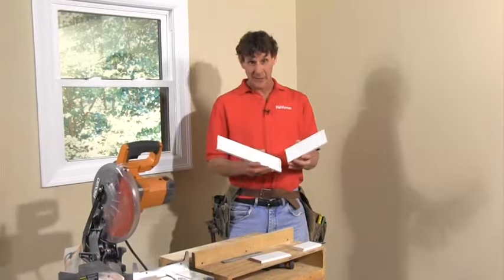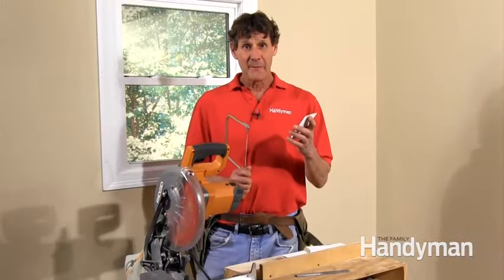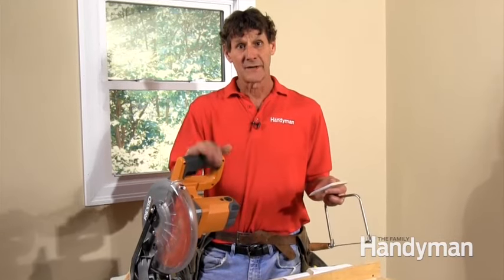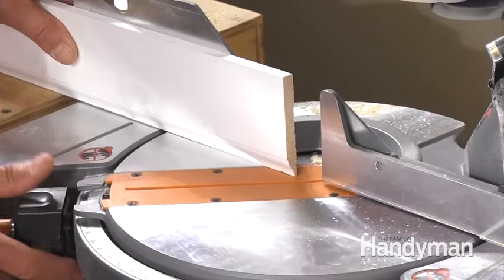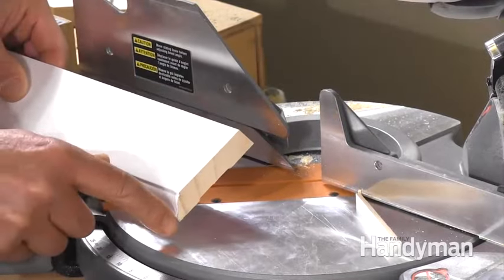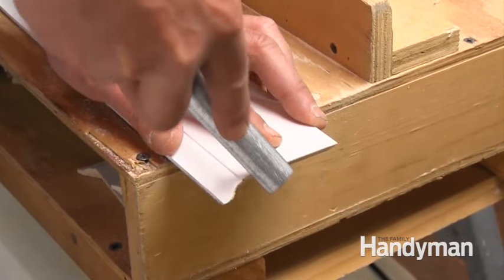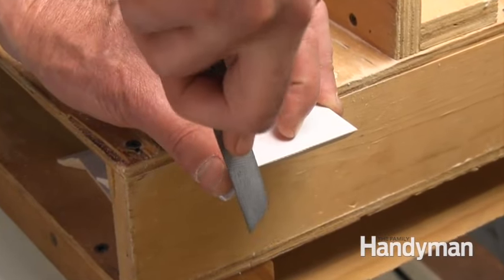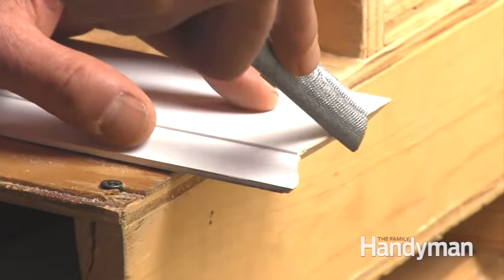How to Cope Baseboard with a Miter Saw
Coped joints for baseboard look great, but can be time-consuming. Instead of using a coping saw, learn to cope baseboard with a miter saw. It's faster and works great for common baseboard profiles.

For more home-improvement tips and tricks please visit the Family Handyman